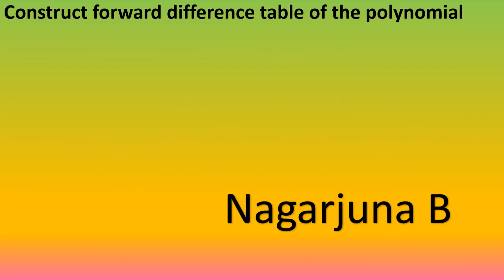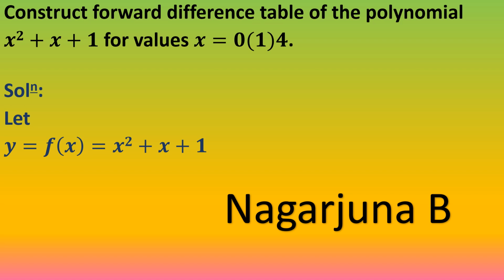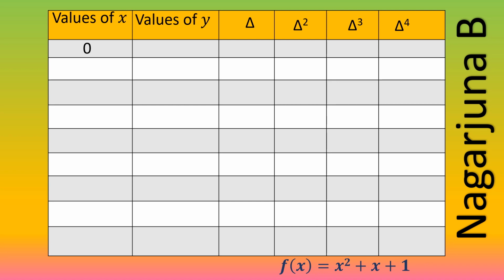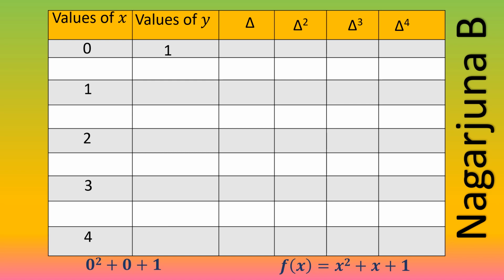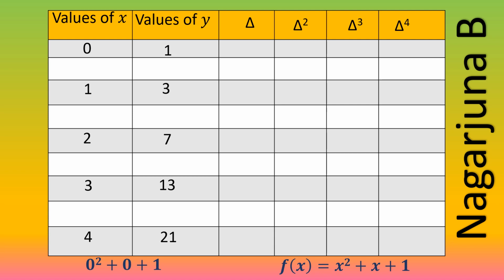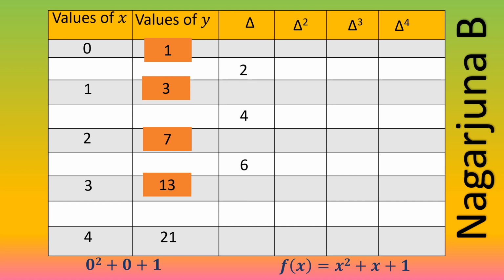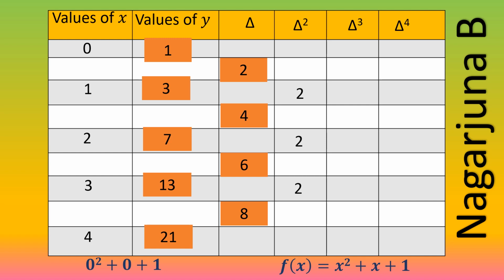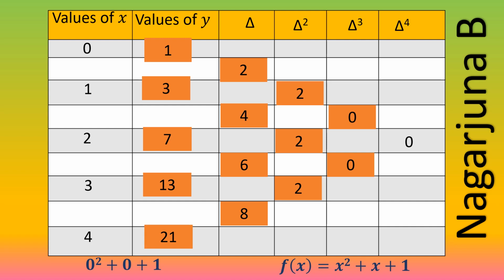Construct Forward Difference Table Pb2 Gain The Knowledge & Rule The World.